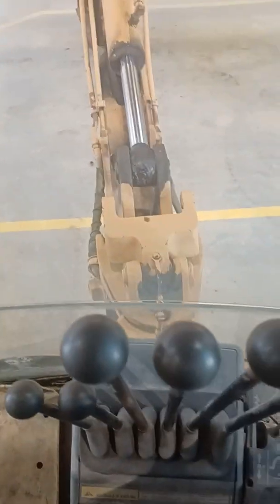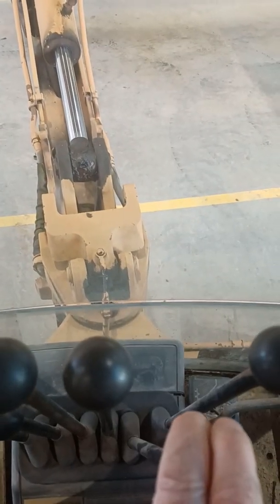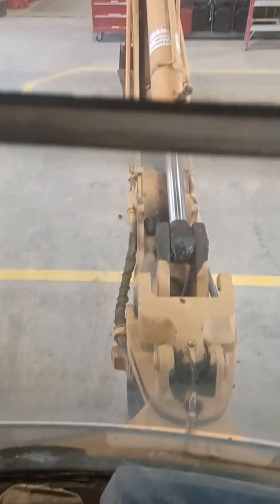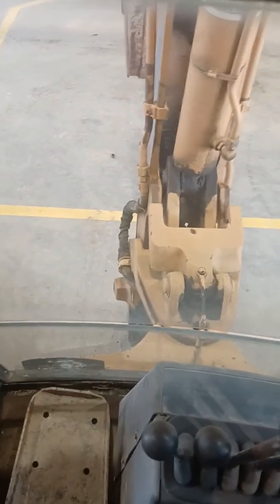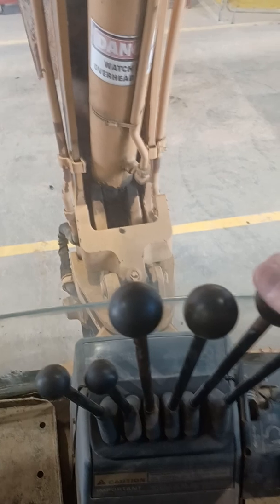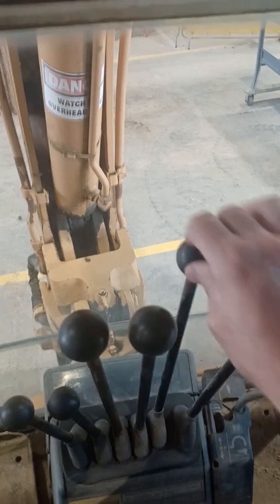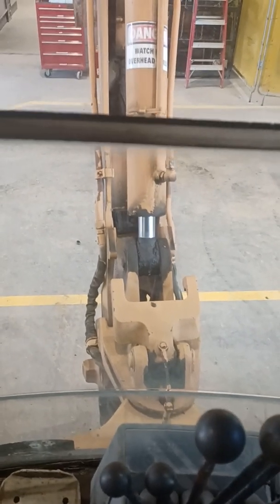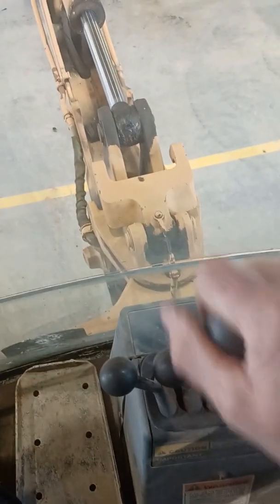case overcenter backhoe transport positioning